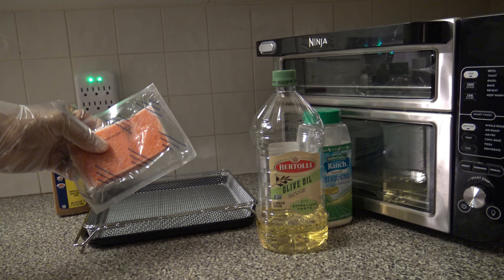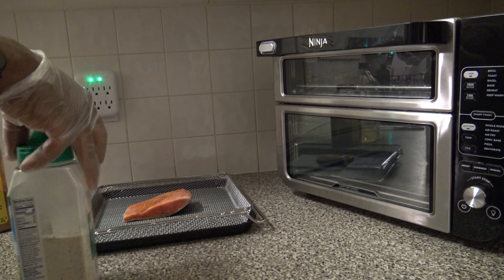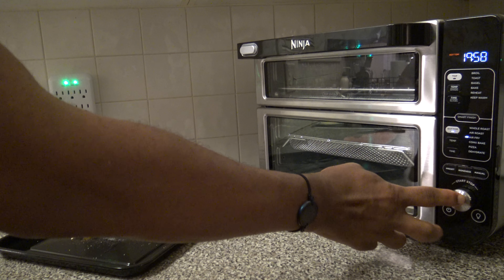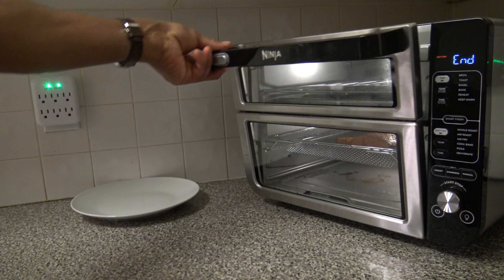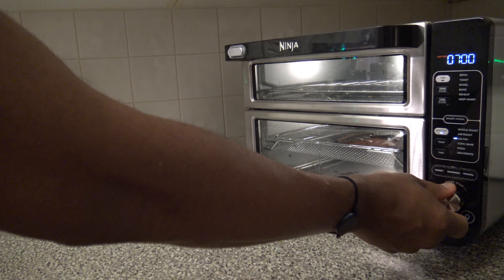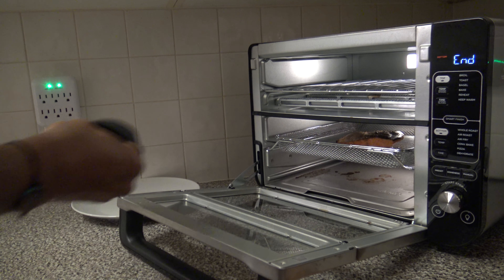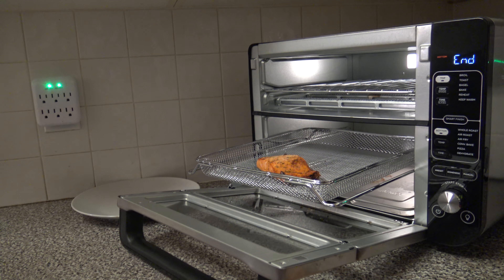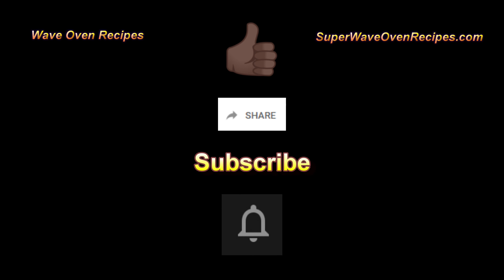Air Fried Salmon, from Frozen - Ninja Smart Double Oven Recipe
Air Fried Salmon, from Frozen - Ninja Smart Double Oven Recipe.  How to air fry a salmon fillet from frozen.

Chapters
0:00 Introduction
0:14 Food preparation
2:07 Cooker settings
2:44 After preheating
3:10 First check
4:58 Second check
6:29 End of the cook
7:37 Cutting and plating
8:19 Taste test
9:12 Closing